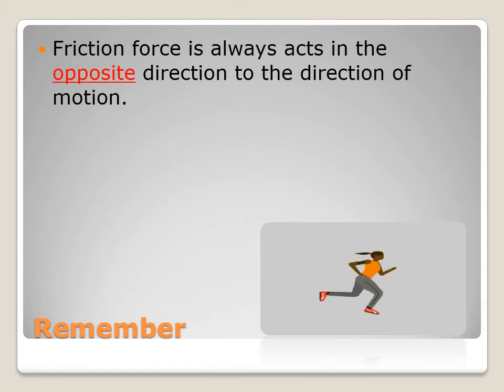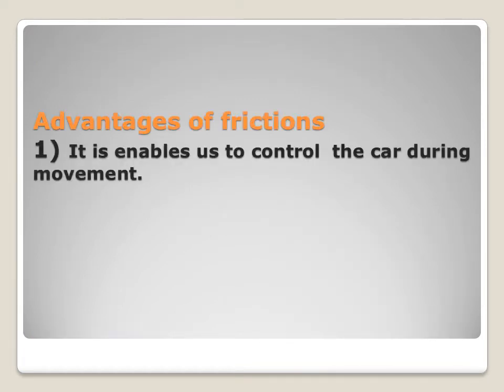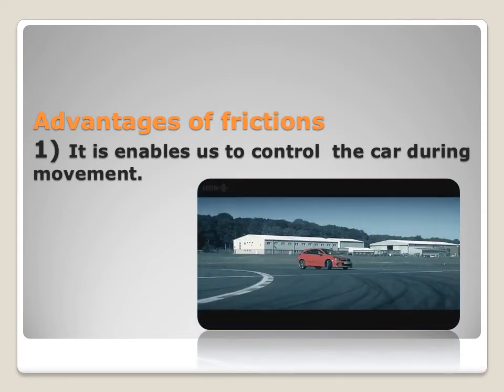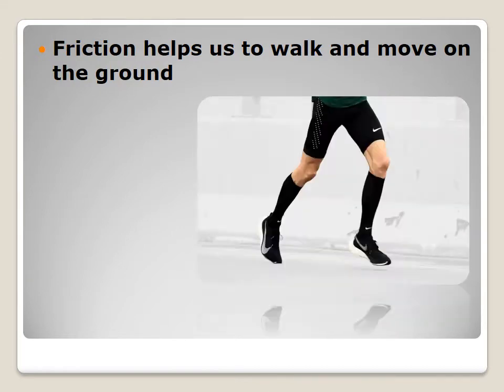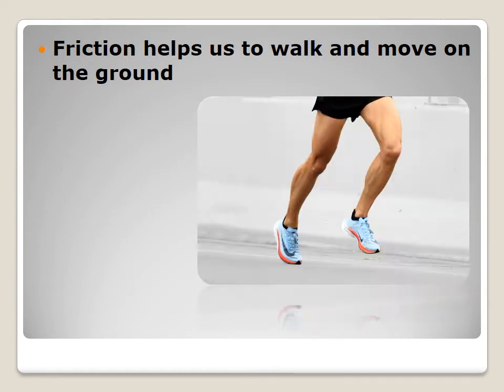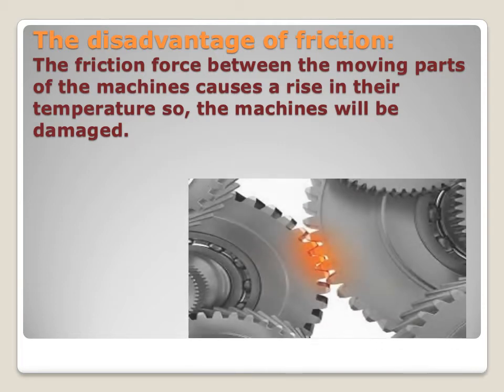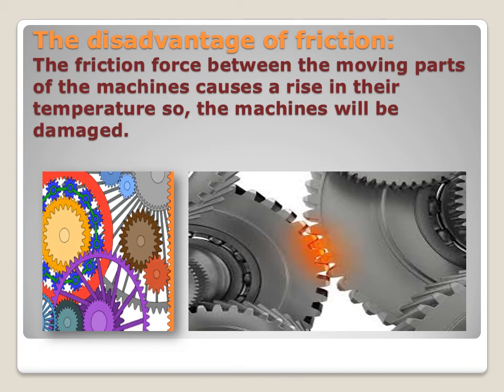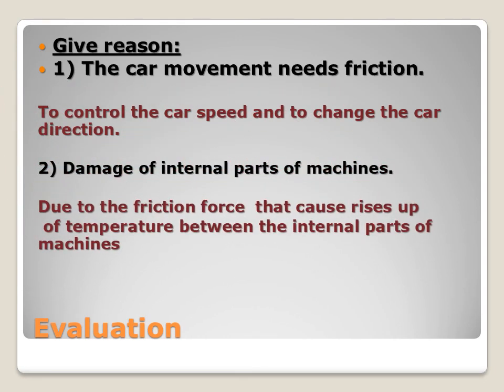5th prim science lesson 2 friction applications